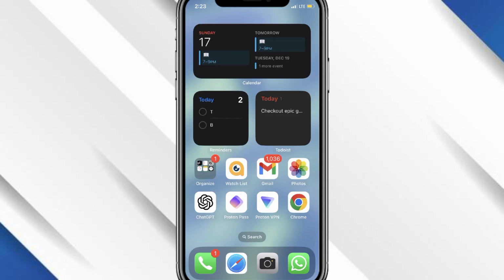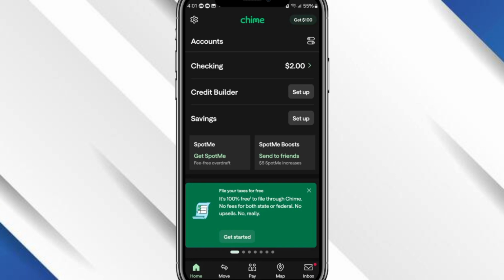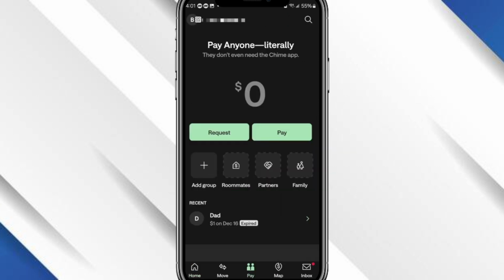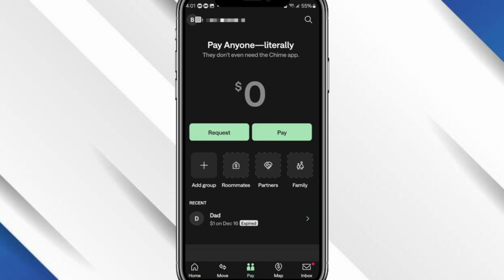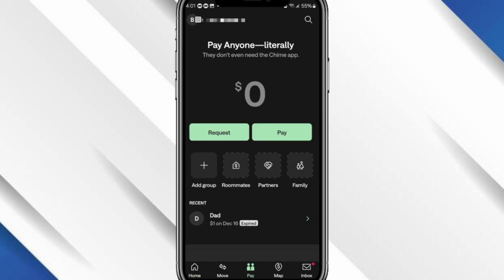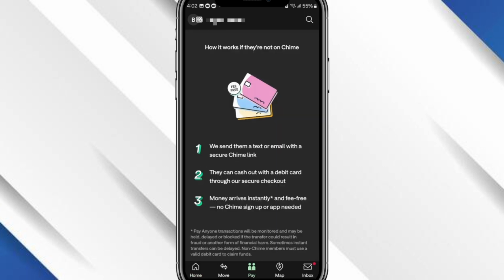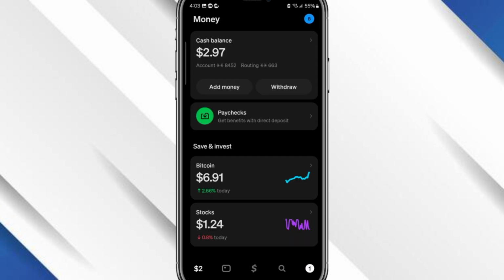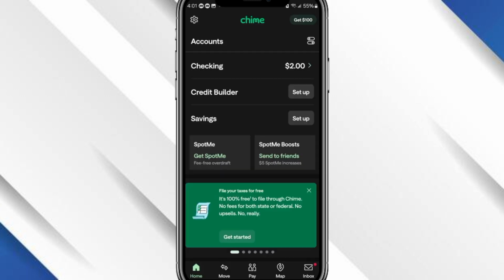HOW TO TRANSFER CHIME SAVING TO CASH APP 2026 (QUICK GUIDE)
In this comprehensive tutorial, we will guide you through the process of transferring funds from your Chime savings account to your Cash App. This step-by-step video will help you navigate both apps effectively, ensuring a smooth and secure transfer of your money. Whether you're looking to access your savings quickly or manage your finances more efficiently, this guide is tailored for you.

By watching this video, you'll learn the necessary steps to initiate a transfer and make the most of your banking apps. We encourage you to watch till the end to grasp all the details and optimize your financial transactions.